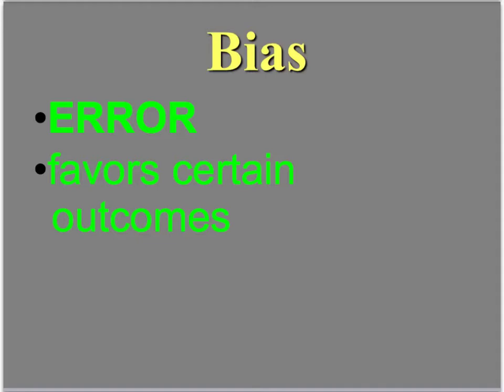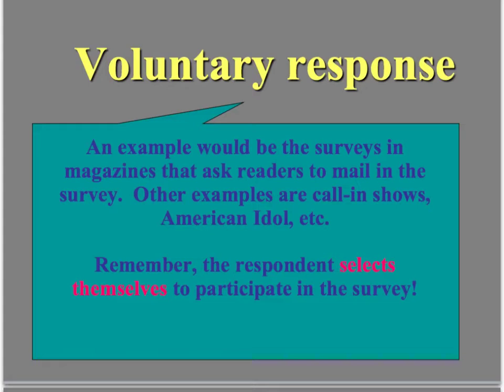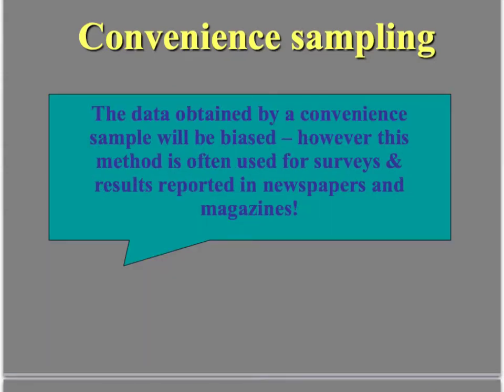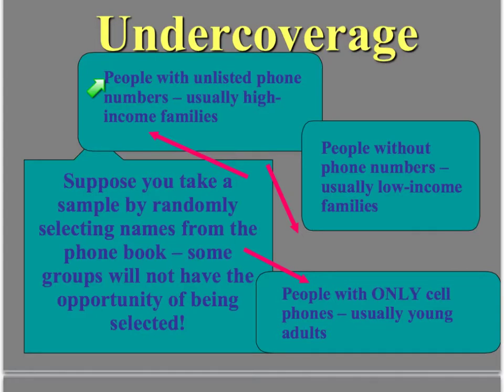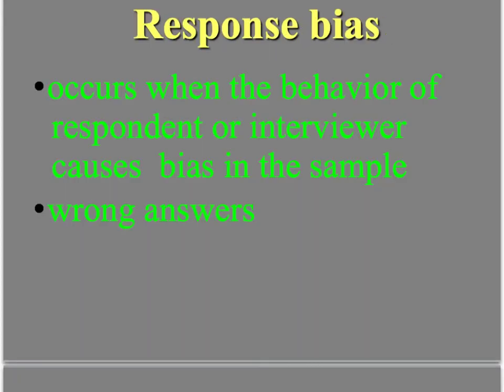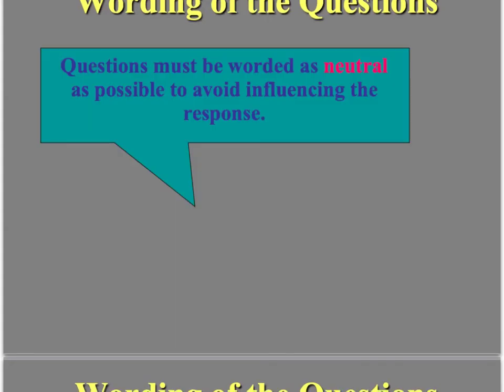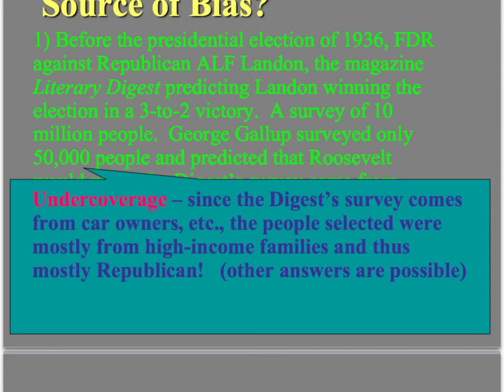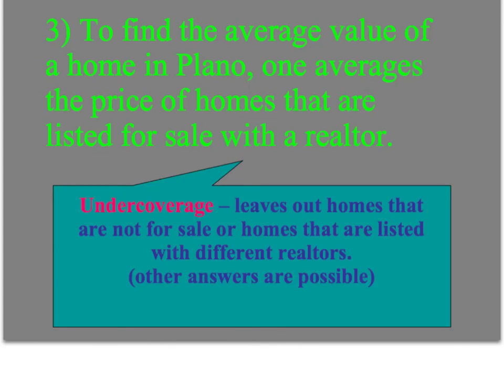Sampling and Design: Video 2 (BIAS)